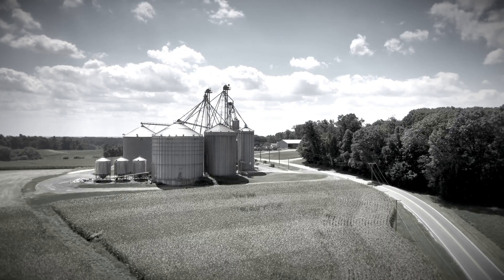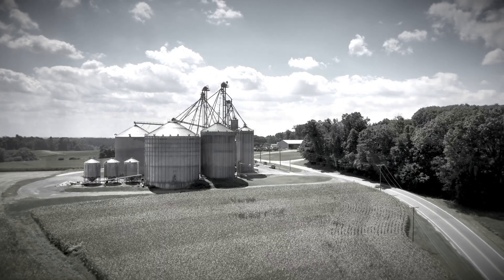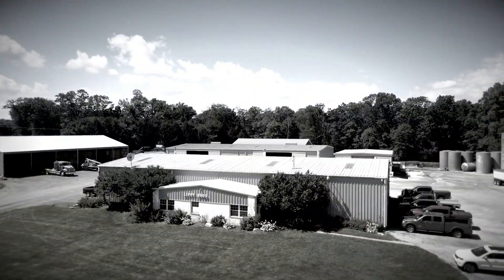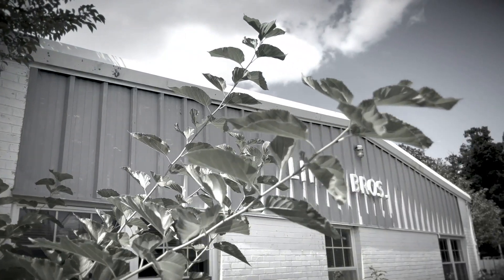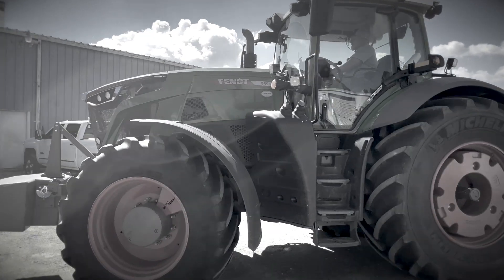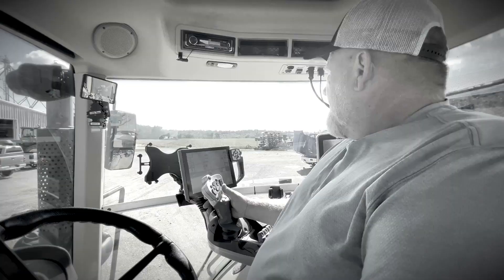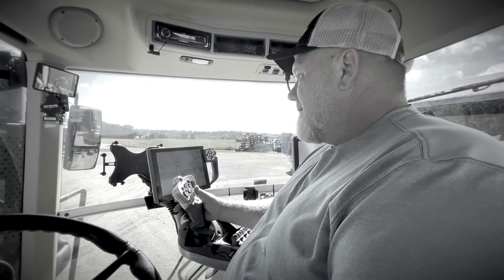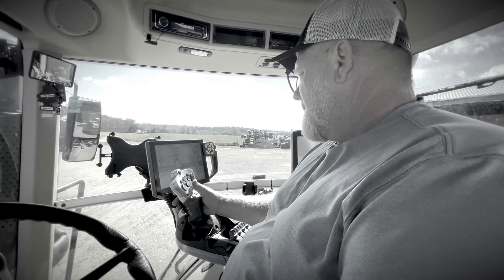Customer Testimonials: Innovation, Conservation & Preservation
Discover why the Lippy Brothers replaced their fleet with Fendt's 900, 700, and 500 series tractors and a Fendt Momentum planter.  To call Lippy Brothers Farms a “diverse business” is an understatement. The family set a template for diversification that resonates through generations.